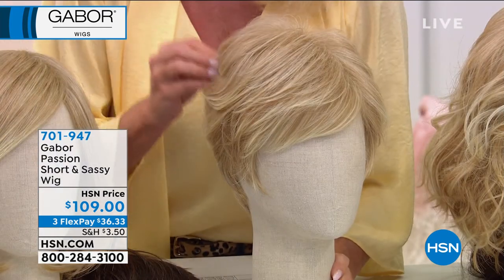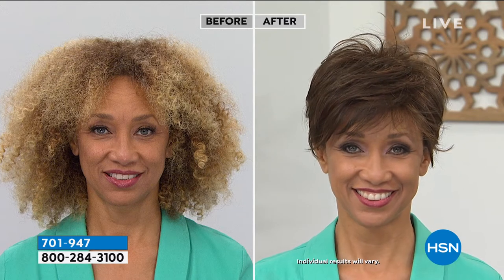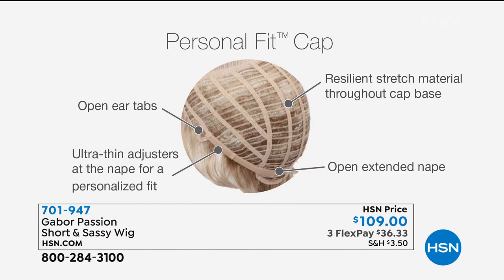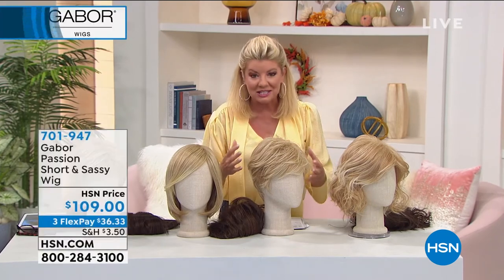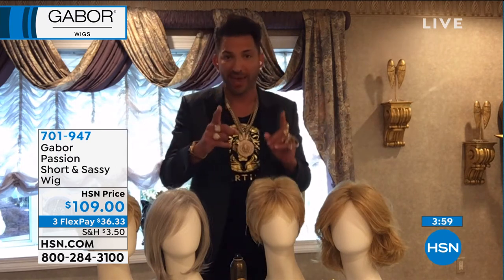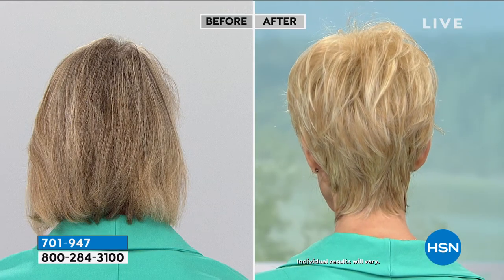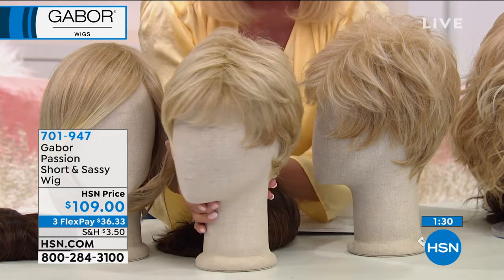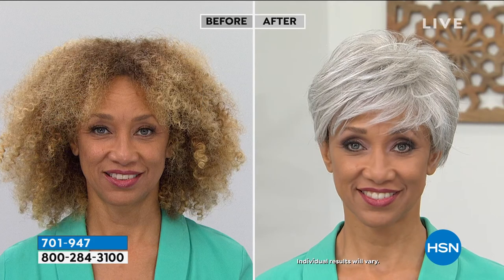Gabor Passion Short Sassy Wig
The Passion wig is for any woman looking for a sleek short cut with added length in the top and sides.

    Wig

    Wide velvet comfort band at hairline to prevent friction
    Ultrathin adjusters at the nape allow for a personalized fit
    Multidimensional colors made up of 711 gradient shades make for a natural look
    Made of exclusive heatfriendly Excelle fiber

    Optional Tip Use a stretch nylon wig cap to hold long or short hair under the wig. This light, cool cap will control your loose ends and prevent wig slippage.